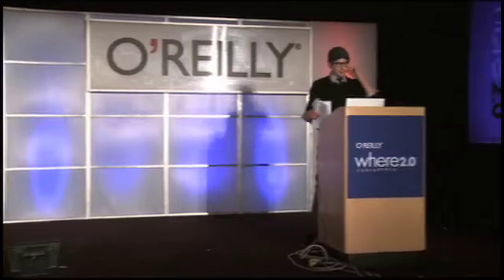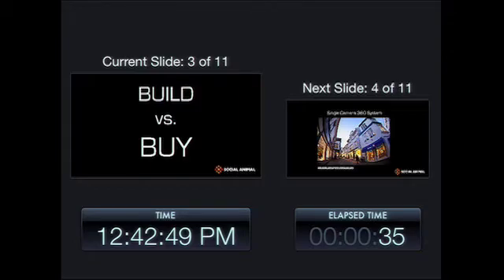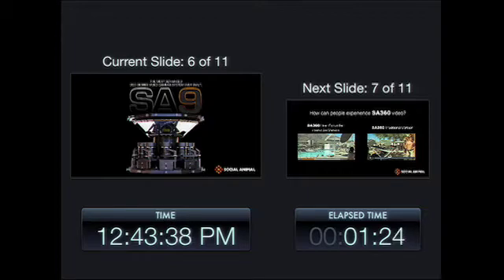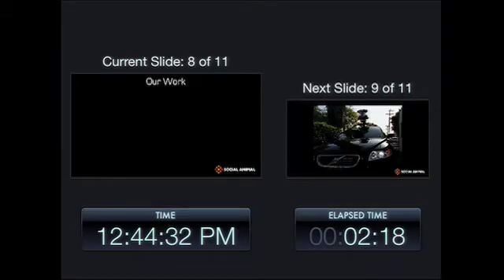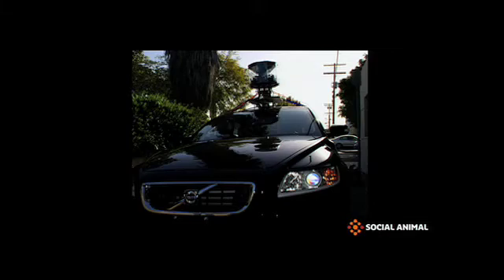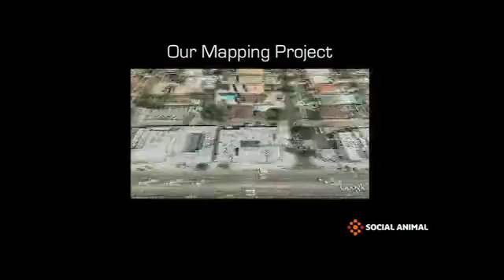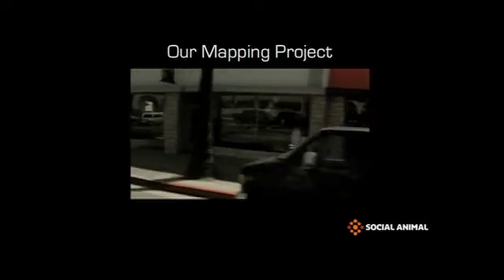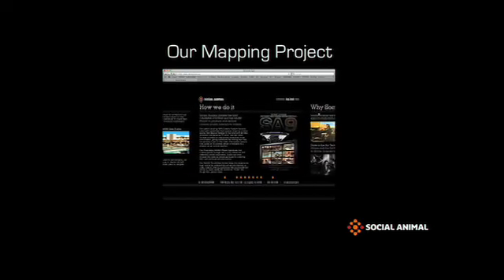Where 2.0 2010: Tyler Malin, "Virtual Tourism Through Mapping"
Tyler Malin (Social Animal),
"Virtual Tourism Through Mapping"